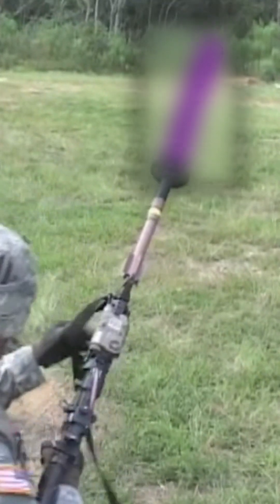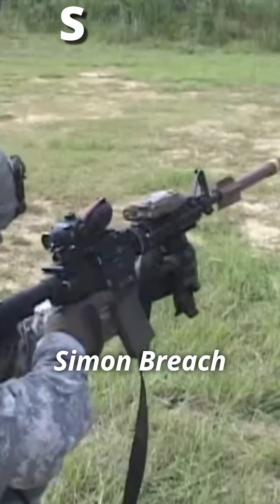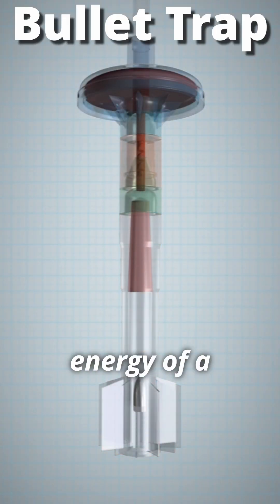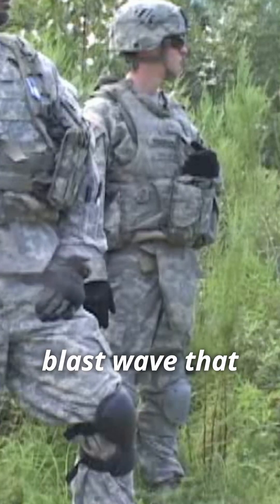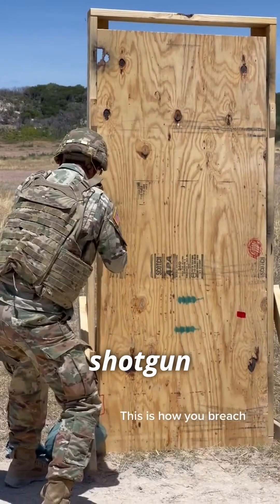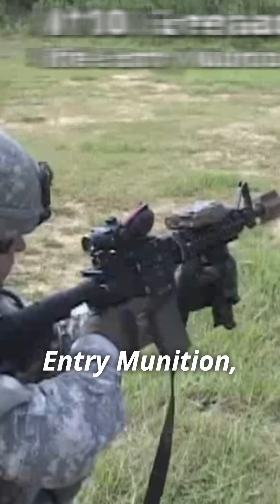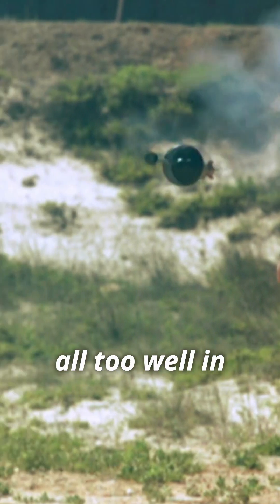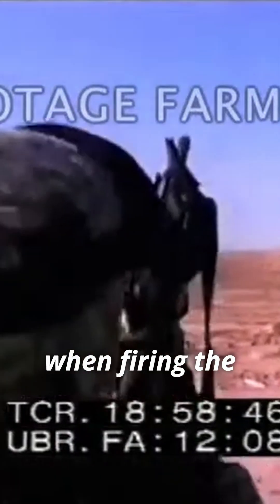The Best Way to Breech a Door?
Is this the weirdest rifle grenade ever made and what is it for?

Well it’s called the Simon Breach Grenade and it’s designed to safely obliterate doors.

Rifle grenades aren’t new, dating back to the 1700s and being used extensively in both WW1 and WW2.

However, this iteration isn’t designed to take out a tank or increase the queue for the disabled toilets, instead it tries to reduce casualties rather than make them.

It slides over the muzzle of a rifle and is immediately ready to go. It contains a bullet trap that can withstand the impact of a 556 round, using its energy to propel it forward.  It has stabilizing fins to keep it on track. The rod on the end then slams against the door, detonating the explosives in the disk behind it from the impact creating a blastwave that obliterates the door.

It can be used from as far away as 30m, meaning, unlike conventional explosive, manual or shotgun breaching, the soldier doesn’t have to put themselves at risk standing in front of or next to the door.

The US use a variant called the M100 Grenade Rifle Entry Munition (GREM) and was given an award for being a top ten best intention in 2005 by the US Army.

However, other than that, it doesn’t seem to have caught on all too well in recent times. Probably relating to the fact that the rifle grenade is cumbersome and requires a lot of practice to aim with it due to the massive recoil created when firing the device.